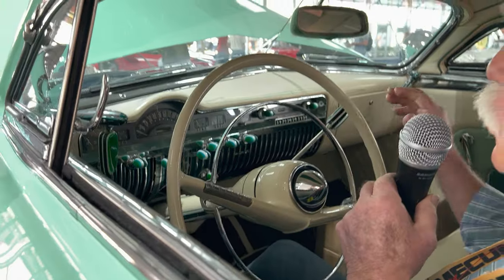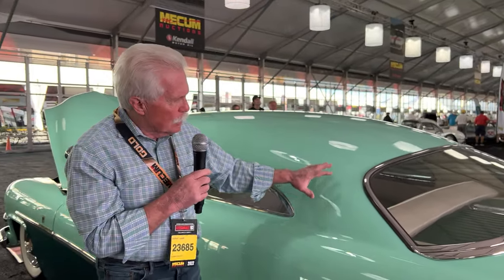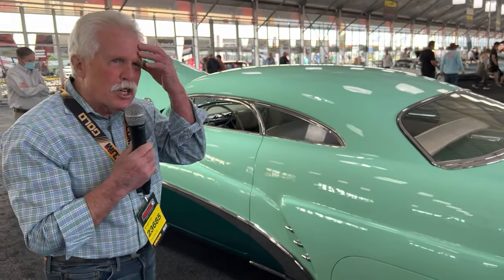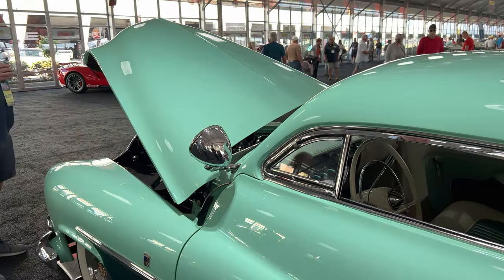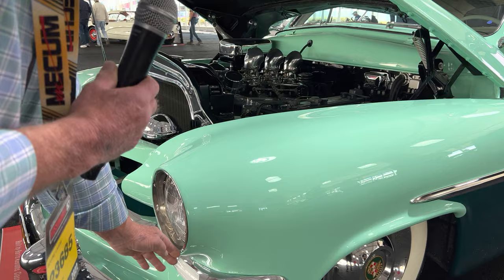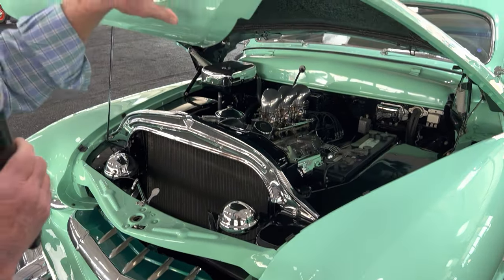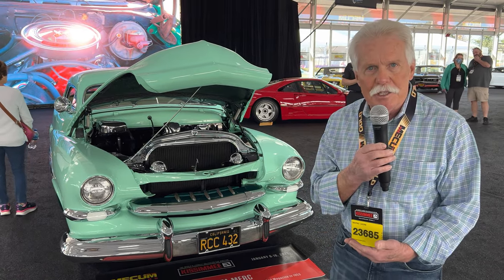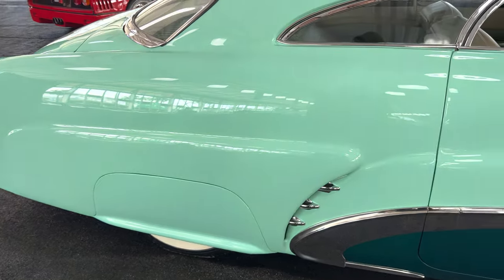Mecum Kissimmee TechForce Foundation Walkaround: Wayne Carini and the Hirohata Mercury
00:01 - _Intro to the Car_
00:14 - _Background on Customization_
00:36 - _Details of Interior_
01:51 - _Body Customization Details_
07:37 - _Engine Details_
08:33 - _Ownership History & Background_
10:05 - _Other Exterior Details_
10:48 - _Message to Auto-Tech Students_
13:07 - _Thank You to Wayne Carina & Tecforce Automotive_
Listen in as Wayne Carini walks through all the intricate details of this spectacular Hirohata Mercury!

The custom car craze in the late 1940s found its calling with the restyled Mercury coupes of the early postwar era. Featured in magazines, the 1951 Hirohata Merc customized by the Barris brothers, sits showcased the first-ever chopped and sectioned roof design on a Mercury.

After changing hands over the years, it underwent restoration in the 1990s and received numerous awards. This legendary car, representing the pinnacle of custom builds, will be a highlight at the Kissimmee 2022 auction. Its exclusivity and significance make it truly one-of-a-kind.